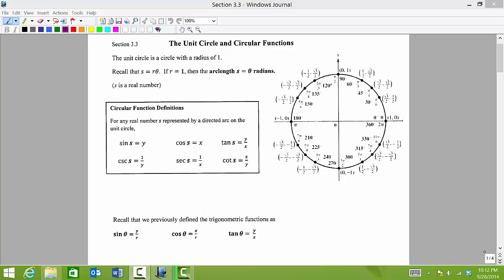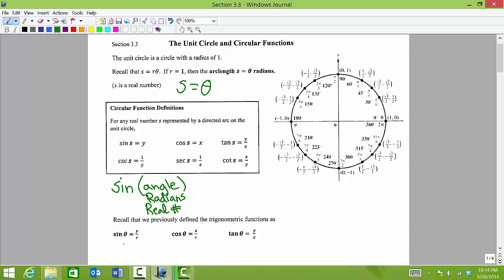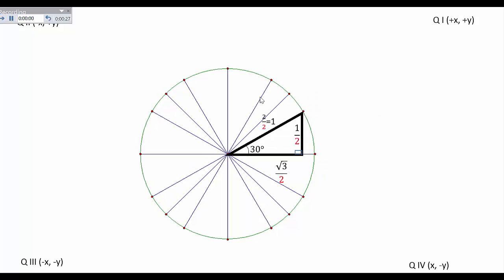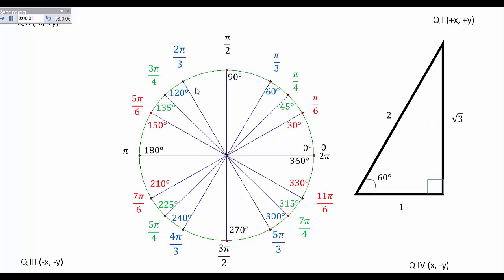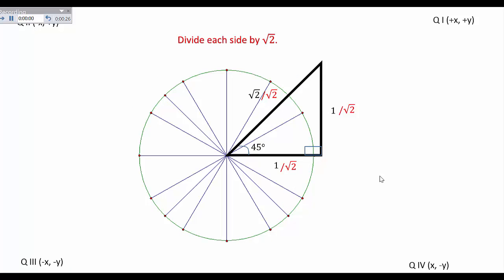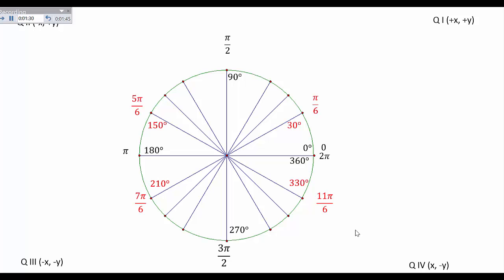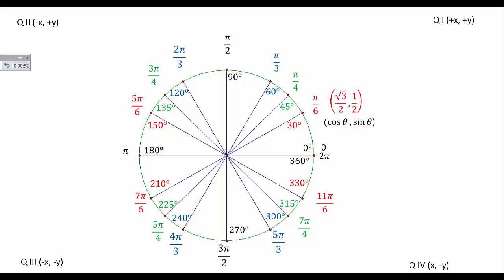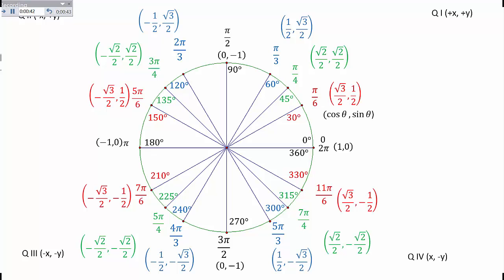MATH 1316 Section 3.3: Circular function defintions and the Unit Circle